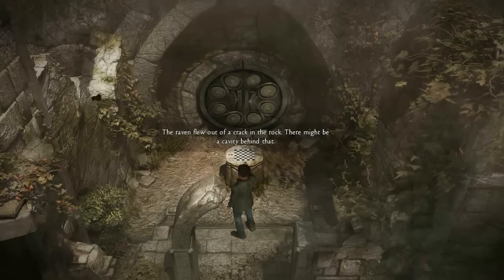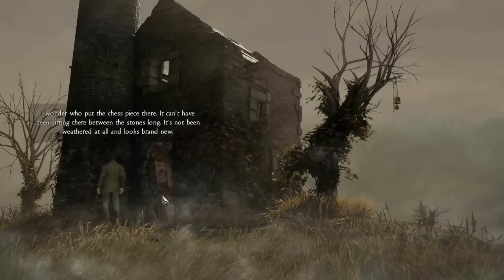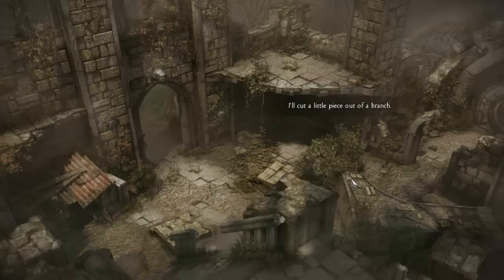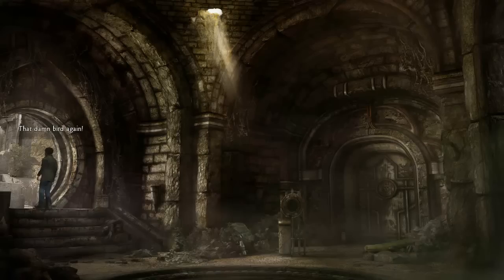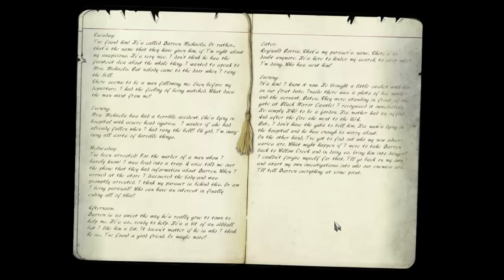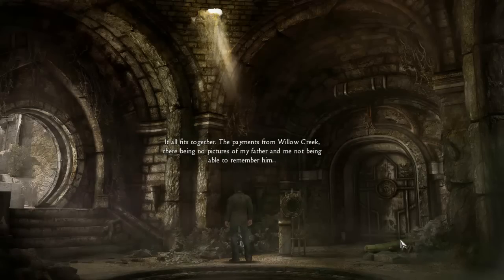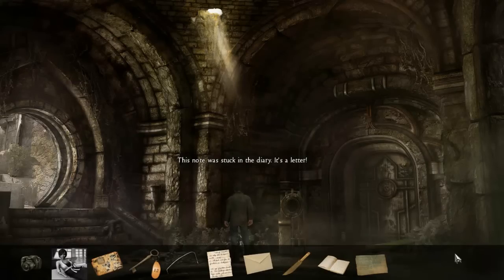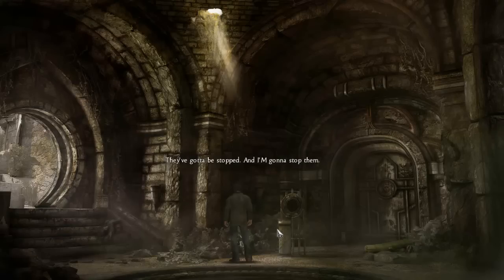Black Mirror 2 (English) Walkthrough part 33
Chapter 5

Darren find Angelina's notes and journal.